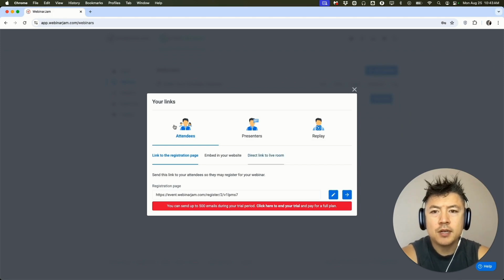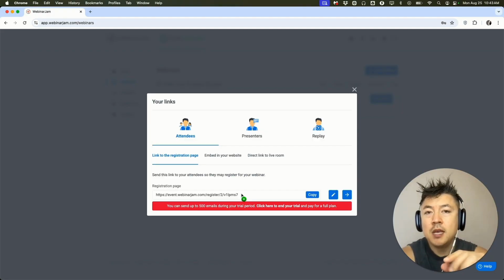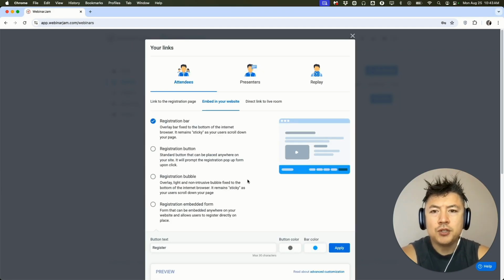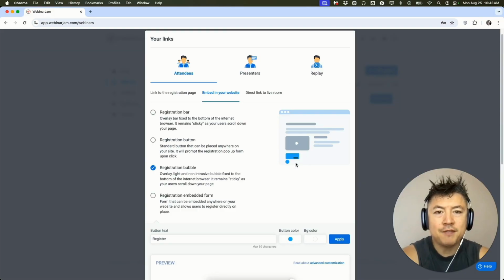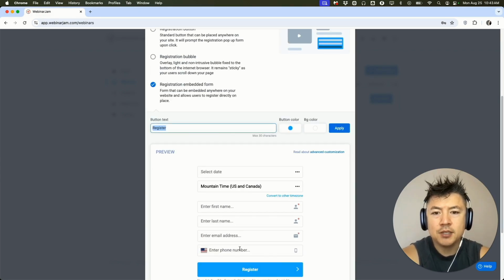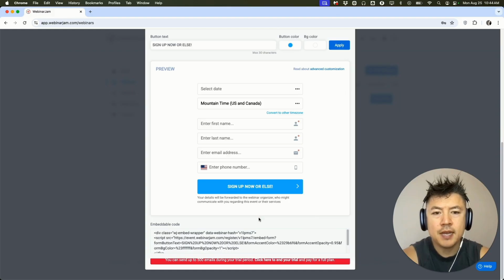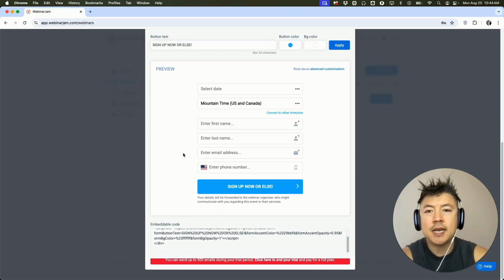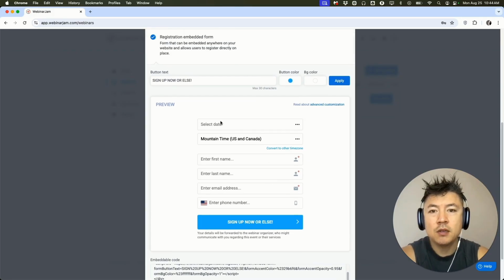✅ How To Get EverWebinar Registration HTML Embed Code 🔴